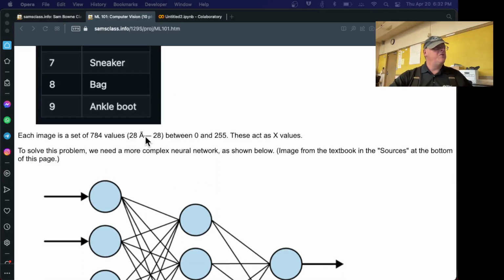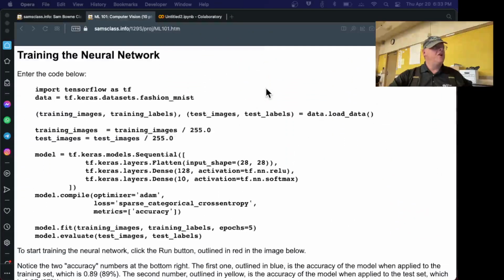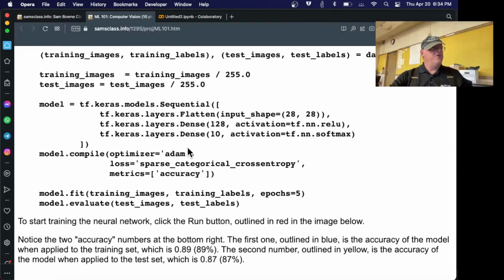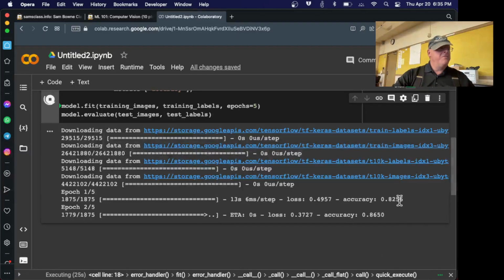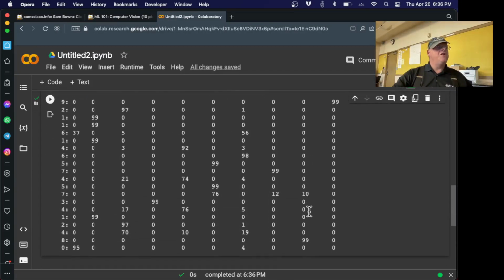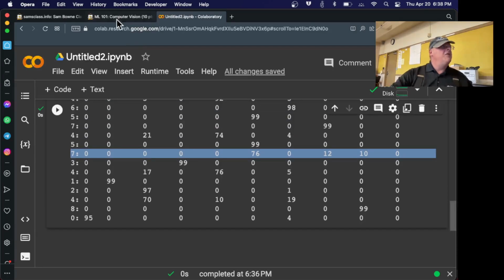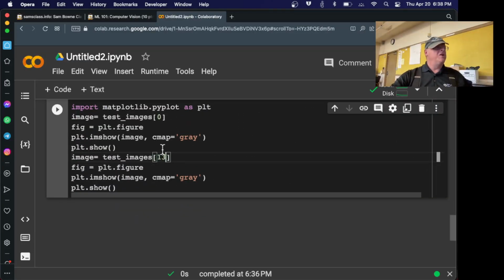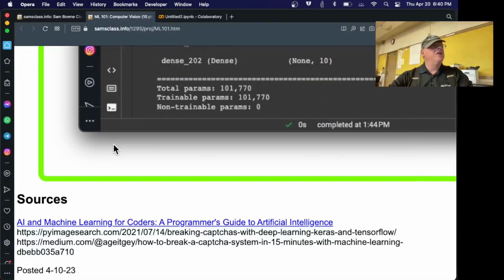ML 101 Computer Vision